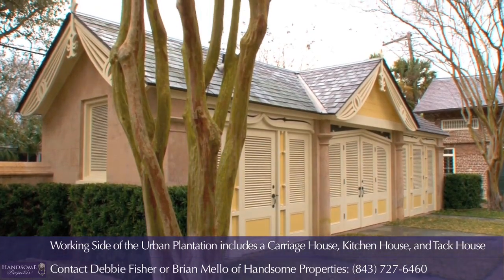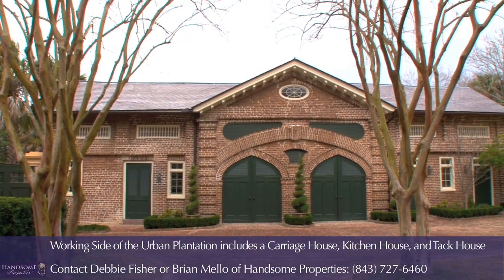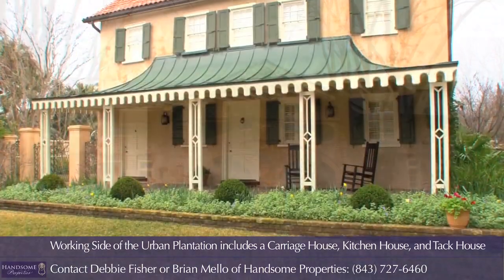Charleston Real Estate - 60 Montagu Street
60 Montagu Street, Charleston SC, 29401
Circa 1800
$12,950,000
12 BR, 9 Full, 2 Half Bath(s)
Approx. 13267 Sq.Ft.
Includes separate Carriage House, Kitchen House, & Ground Floor Apartment
Pool w/ Pool House and Tack House

The Theodore Gaillard (Gaillard-Bennett) House, circa 1800, is one of the finest examples of the Federal Period in Charleston and the country, where preservation, restoration, and stewardship endure. This elaborate double house and all auxiliary buildings have been painstakingly renovated to near perfection including restoration of the embellished plaster cornices, ceiling decorations, and composition fireplace mantels. The original plat of 1.25 acres has been re-assembled to recreate the original urban plantation which includes the main residence of 9,345 heated square feet, the kitchen house (four additional bedrooms and two and a half baths) and carriage house (two bedrooms and two full baths) which represents an additional 3,922 heated square feet. There is also a Tack House which hides every 21st century mechanical element of the home, to preserve the early 19th century feel. Also included on the grounds is a large garage, pool and pool house with outdoor kitchen and bath. The grounds have been re-landscaped into a park-like setting with croquet lawn and surrounded by a masonry wall, which allows for complete privacy. One can stand on the 2 side porches or ornate front porch and admire the beauty of one of the largest estates in Downtown Charleston. The city's top restoration experts, architect Glenn Keyes, contractor Richard Marks, and landscape architect Sheila Wertimer, collaborated with the owner to carefully revitalize the estate. This historic gem is not only rich in architecture but also history according to historian John Poston in his book, The Buildings of Charleston, where he described,"General Robert E. Lee addressed well wishers from the second level of the portico" while visiting the owner Washington Jefferson Bennett after the war. The property is classified as "Buildings Valuable to the City" in This is Charleston, an Architectural Survey of a Unique American City, by Carolina Art association, Charleston SC.